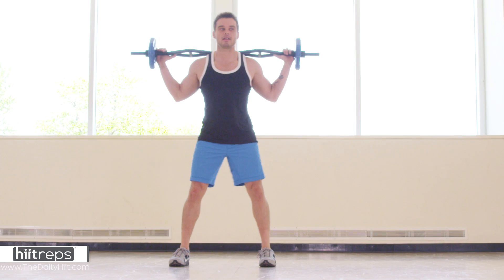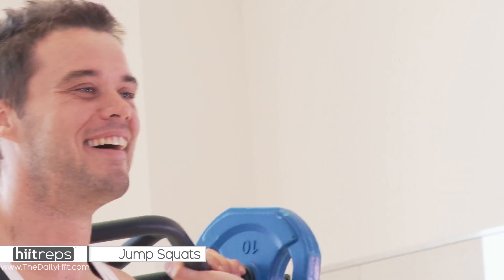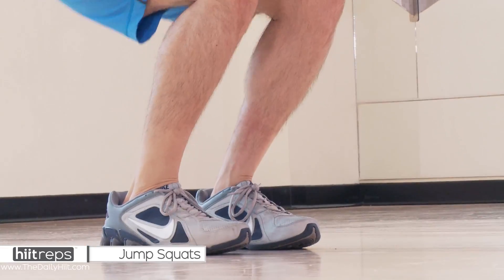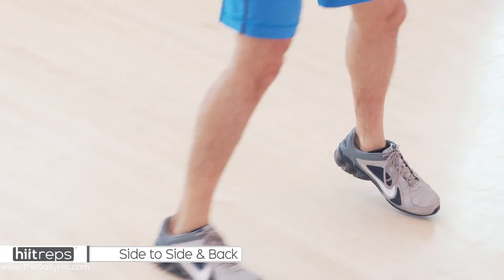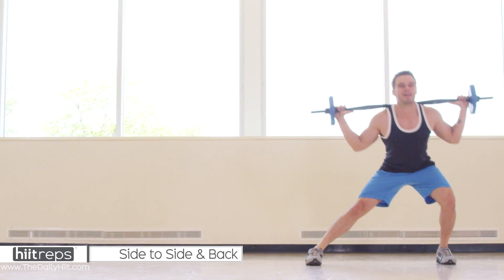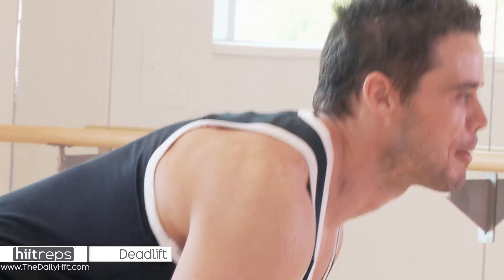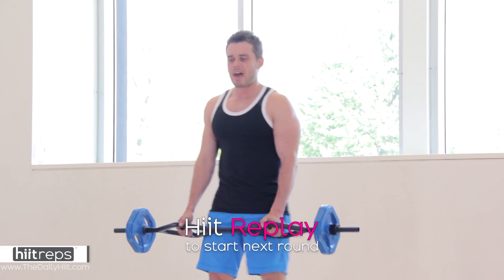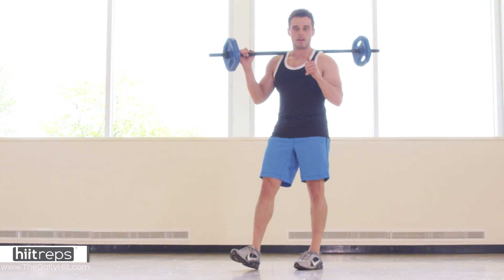Anytime Fitness Tone & Fit Challenge | HiitReps | Day #2